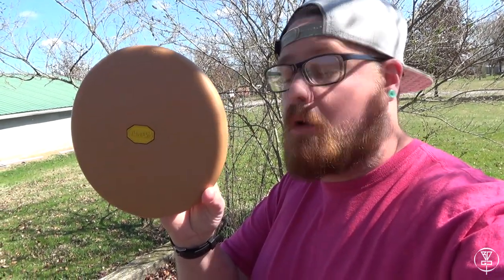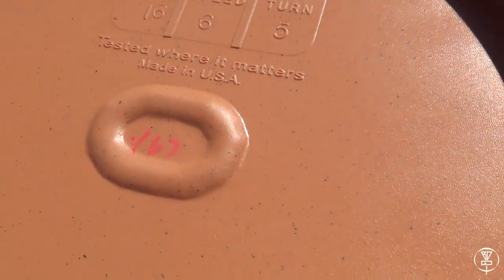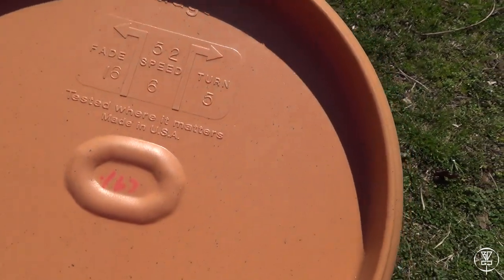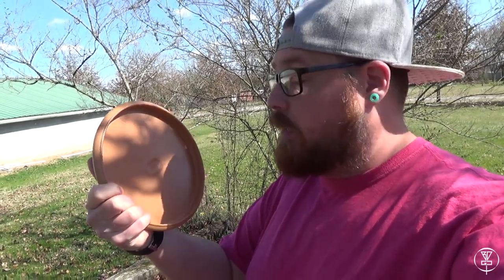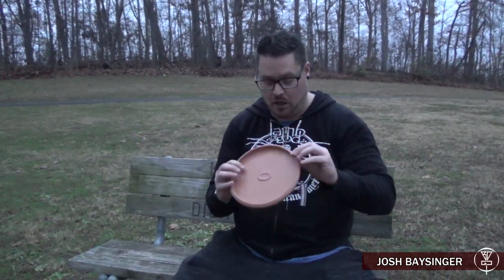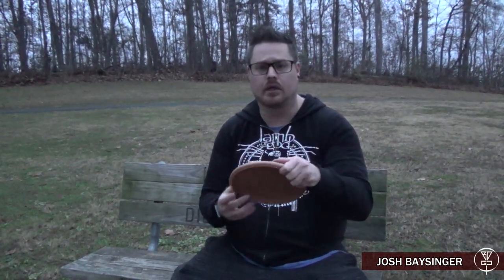BDGC Disc Review #30: Vibram - Ridge (Giveaway ended 3/14/2021)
This is a huge review for us as this is BDGC's 30th disc review video! We have been at it for quite some time for disc reviews and we can't believe #30 is already here! For this review we have a disc that is out of production in the Vibram Disc Golf Ridge! This rubber blend putter is no longer on the market as a stock item so winning this one would be big!

- Frank Reynolds
- Thorsten Scheel
- Jonathan Pickle
- Rob Price
- James Justice
- Josh Delp

Intro: (0:00)
Josh Baysinger: (2:40)
Jerry Coffman: (4:34)
Jason Griffith: (6:09)
Baysinger's Review: (9:09)
Griffith's Review: (10:18)
Please Subscribe: (10:57)
Outtakes: (12:46)